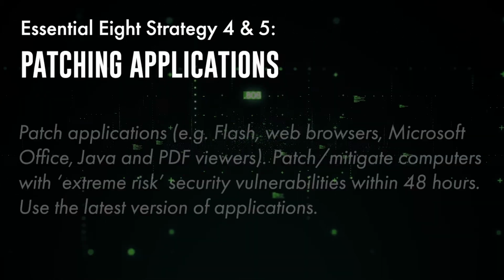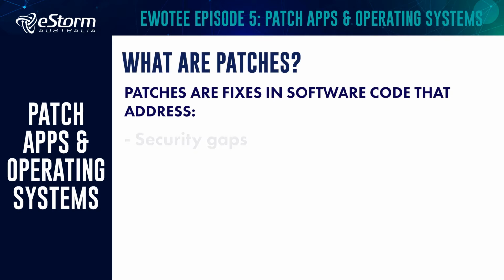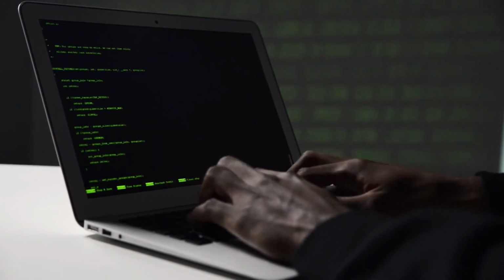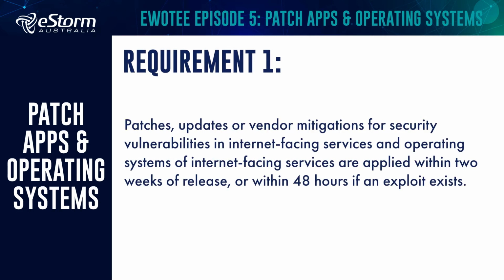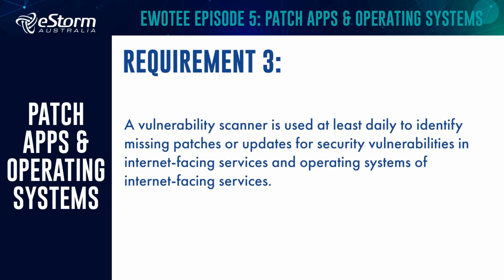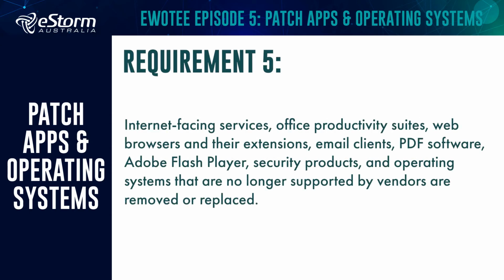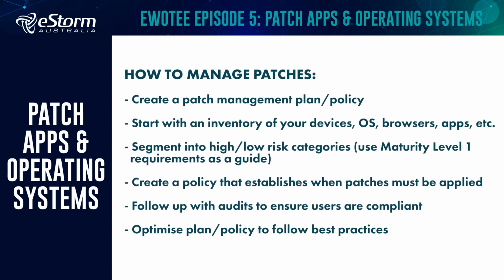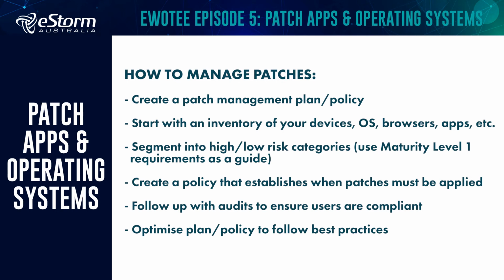EWOTEE Ep 5: Patching Applications & Operating Systems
eStorm is proud to provide advanced cyber security solutions to organisations across Australia and New Zealand. We’ve created the Eight Weeks of the Essential Eight series to put OUR expert knowledge into YOUR capable hands so you can make the best security choices for your business.

Join us for this week's episode, where we discuss Patching Applications & Operating Systems and the requirements for maturity level one.